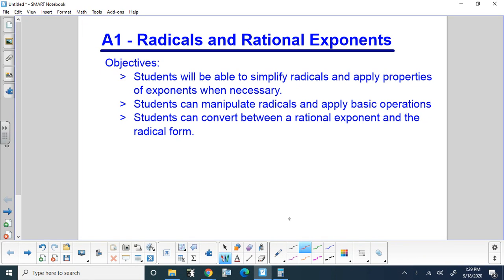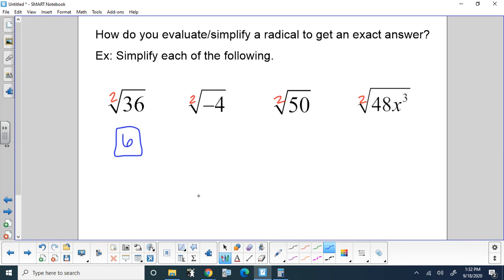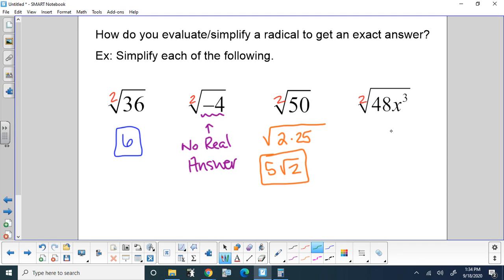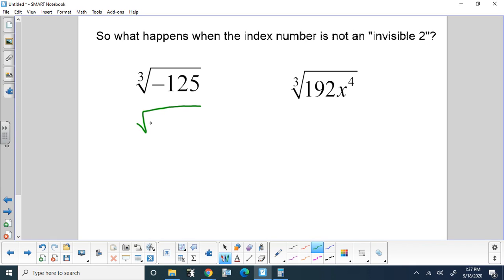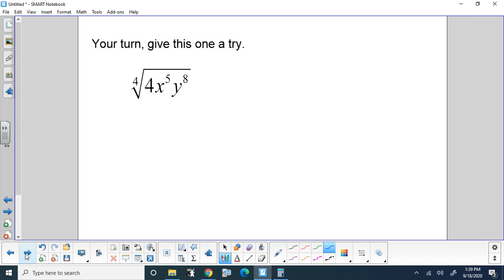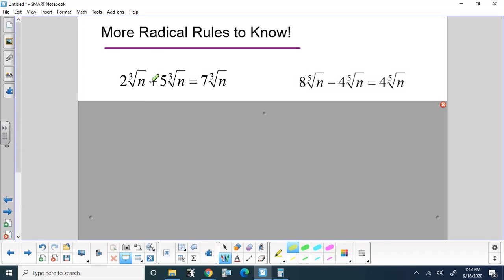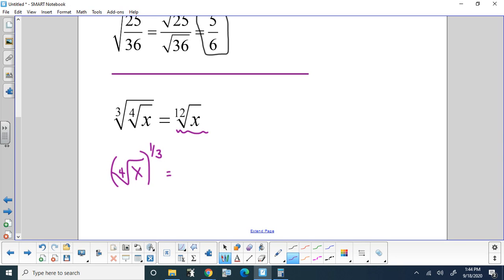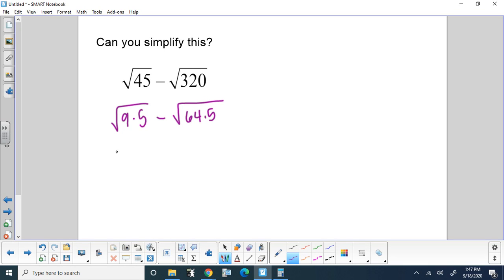A1 Radicals and Rational Exponents